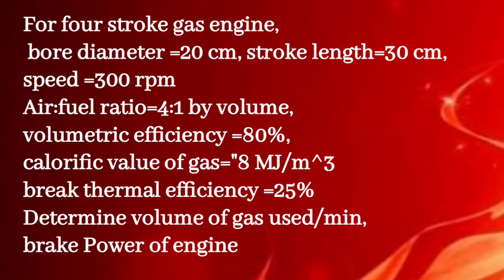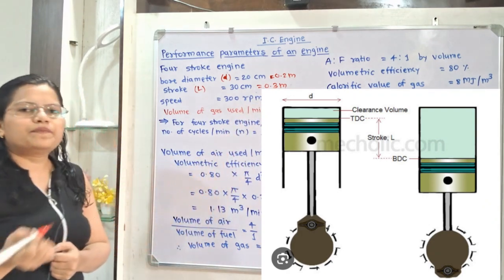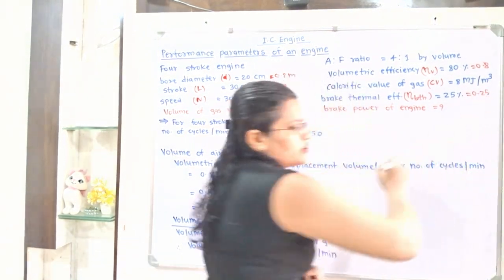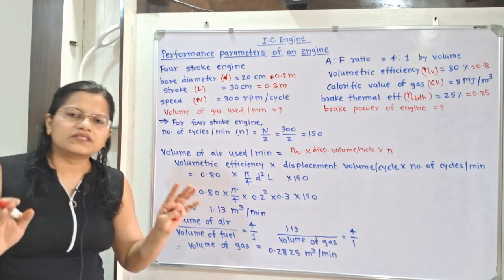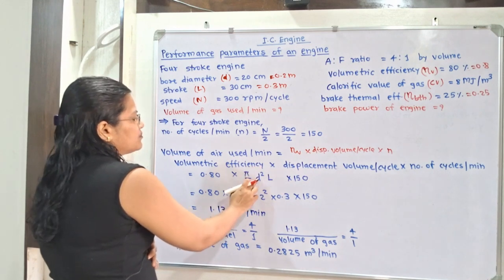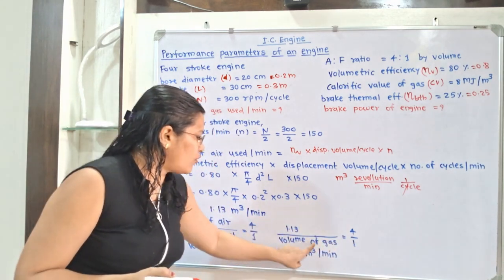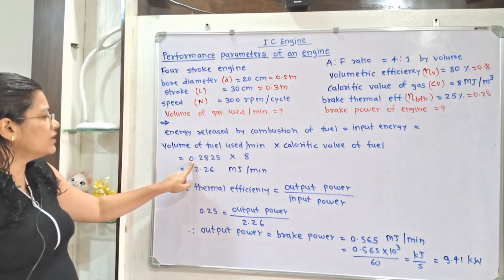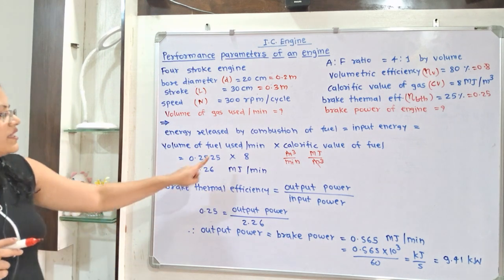Problem 1 performance parameters of mechanical engines, IC engine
For four stroke gas engine,
 bore diameter =20 cm, stroke length=30 cm, speed =300 rpm
Air:fuel ratio=4:1 by volume,
volumetric efficiency =80%,
calorific value of gas="8 MJ/m^3
break thermal efficiency =25%
Determine volume of gas used/min,
brake Power of engine